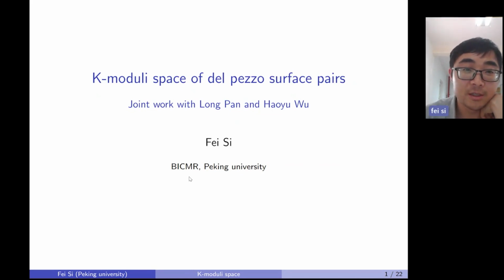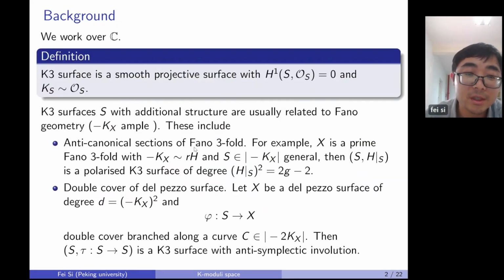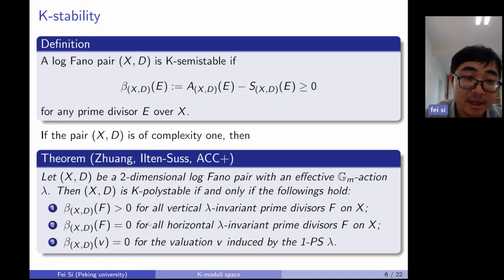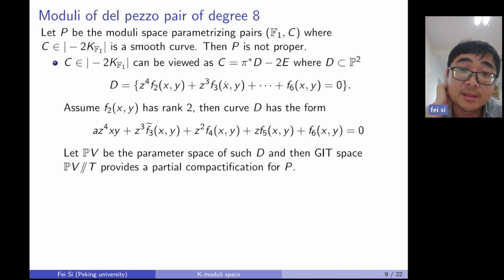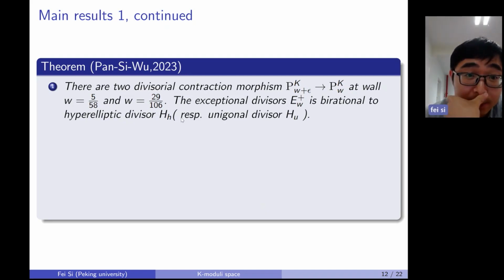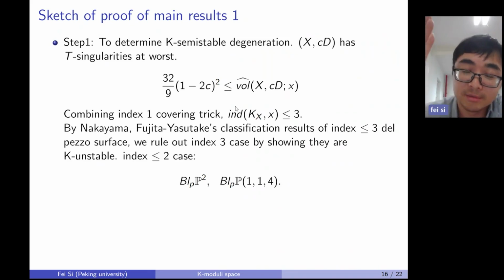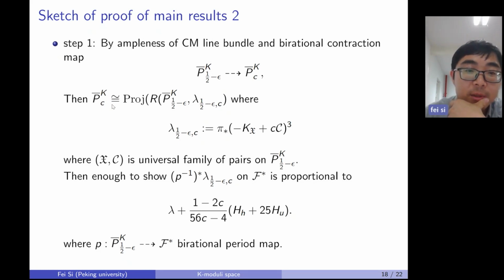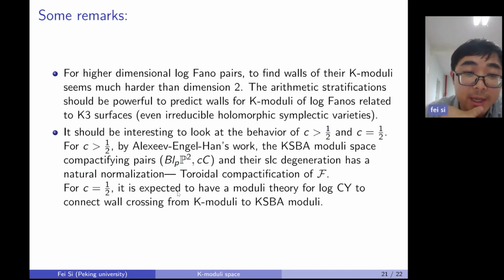Fei Si (BICMR)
1 June 2023

"K-moduli space of del Pezzo surface pairs"

A K3 surfaces with anti-symplectic involution can be identified with a pair (X,C) consisting of a del Pezzo surface X with a curve C ~ −2K_X. Their moduli space has many compactifications from various perspectives. In this talk, we will discuss the compactifications from K-moduli theoretic side and its relation to Baily–Borel compactification from Hodge theoretic side. In particular, we will give an explicit description of K-moduli space P_c^K parametrizing K-polystable del Pezzo pairs (X,cC) under the framework of wall-crossing for K-moduli space due to Ascher–DeVleming–Liu. Moreover, we will show the K-moduli space P_c^K is isomorphic to certain log canonical model on Baily–Borel compactification of the moduli space of K3 surfaces with anti-symplectic involution. This can be viewed as another example of Hassett–Keel–Looijenga program proposed by Laza–O'Grady. This is based on joint work with Long Pan and Haoyu Wu.